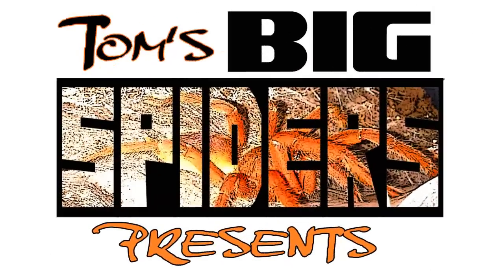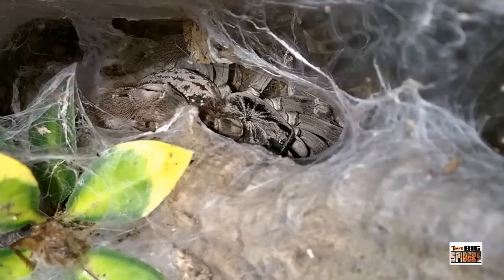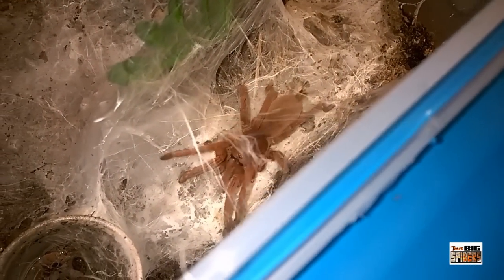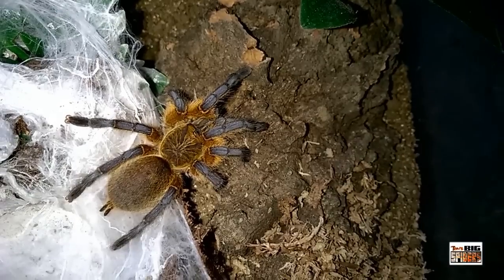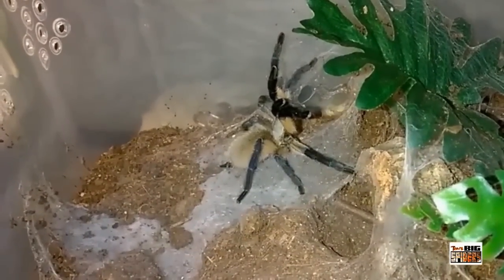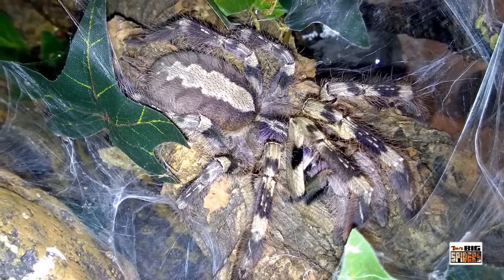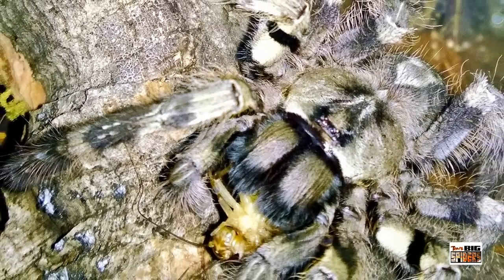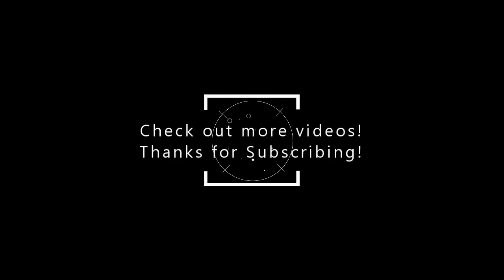Top Five Favorite Old World Species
Even now, I'm lamenting the omission of the OBT...